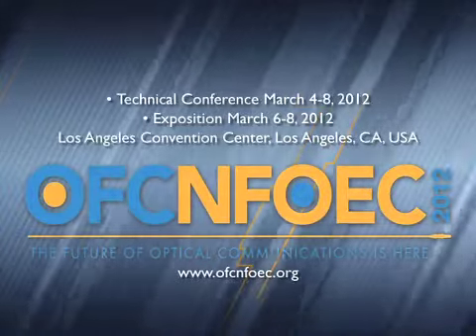OFC/NFOEC's Exhibit Floor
Scott Hamilton, MIT Lincoln Laboratory, USA, OFC/NFOEC General Chair
Vishnu Shukla, Verizon Labs, USA, Program Chair